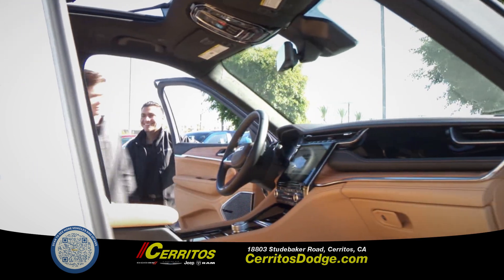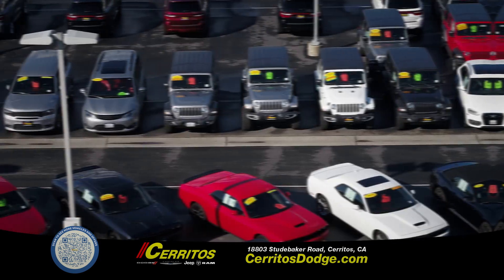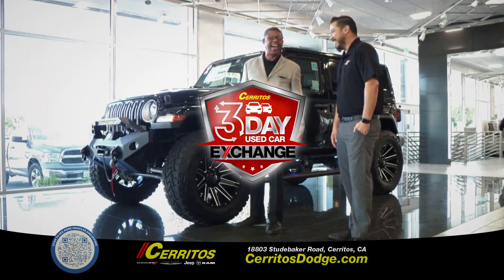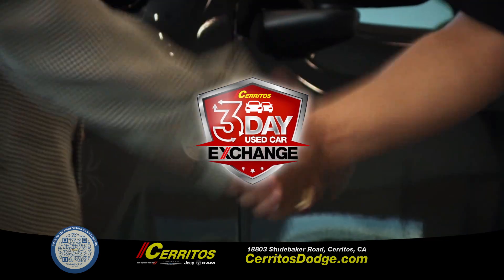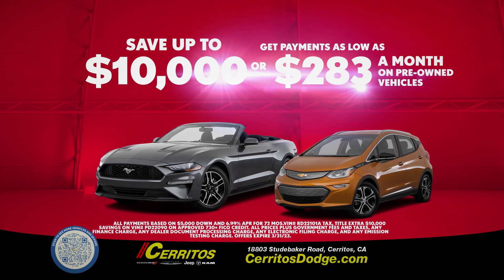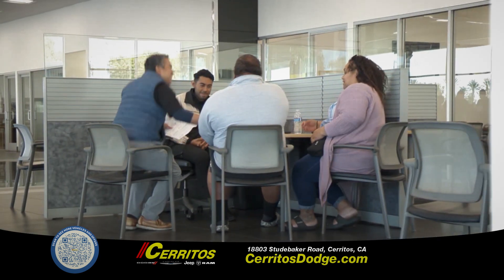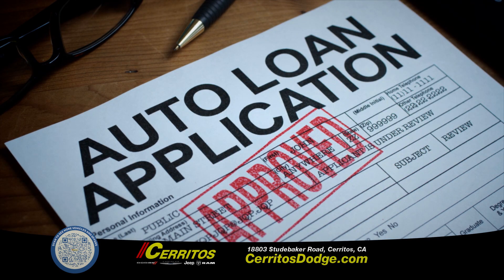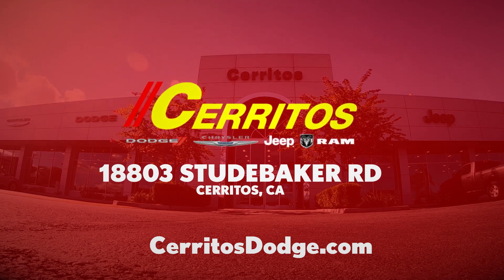Getting a used vehicle is easy | Up to $10,000 in savings | Payments starting as low as $283 a month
Finding a quality used vehicle is easy at Cerritos Dodge! Savings of up to $10,000 and payments starting as low as $283 a month on quality used inventory!

Come join the family and park a new-to-you vehicle in your driveway this month!

Cerritos Dodge Chrysler Jeep in Cerritos, CA treats the needs of each individual customer with paramount concern. We know that you have high expectations, and as a car dealer we enjoy the challenge of meeting and exceeding those standards each and every time. Allow us to demonstrate our commitment to excellence! We proudly serve: Cypress, Cerritos, Anaheim, Buena Park, Long Beach, La Palma, Bellflower, Lakewood, Norwalk, Signal Hill, Paramount, and Fullerton, California.

Cerritos Dodge Inc
18803 Studebaker Rd